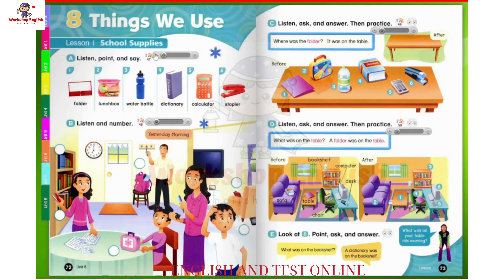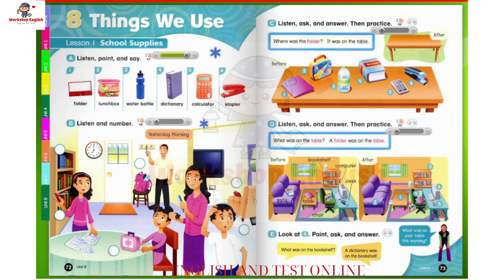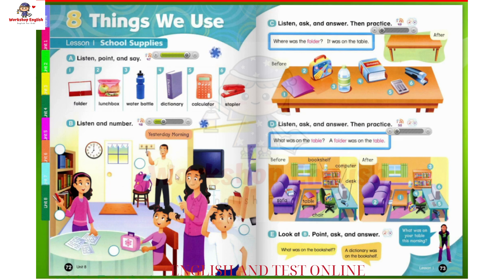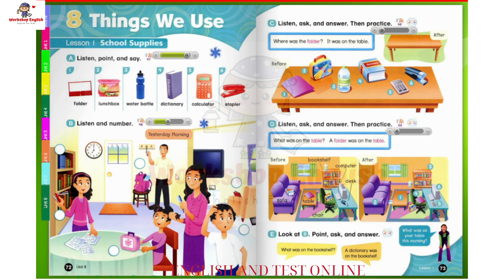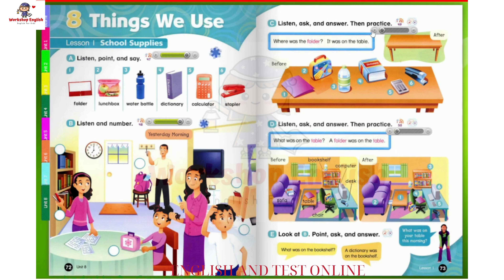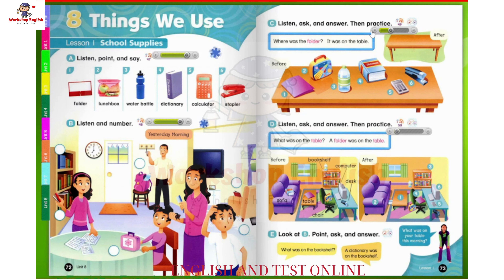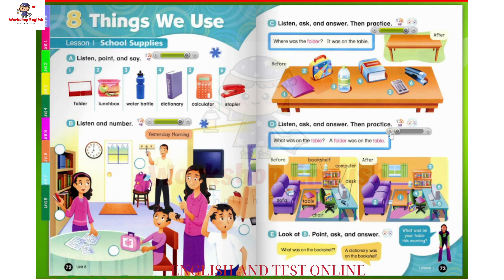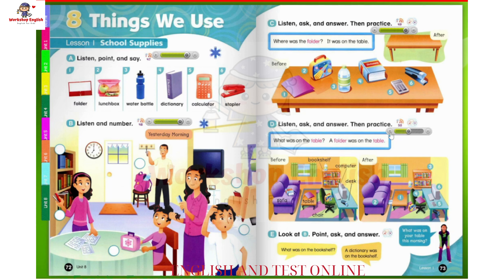EVERYBODY UP 3 UNIT 8 LESSON 1